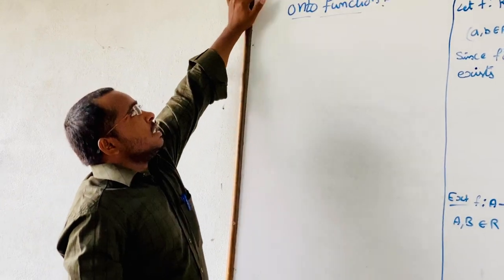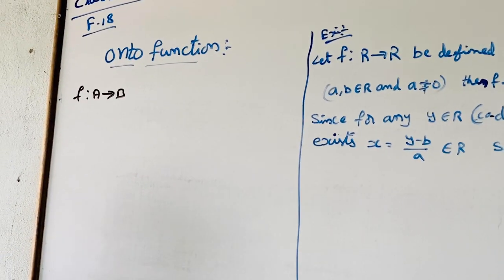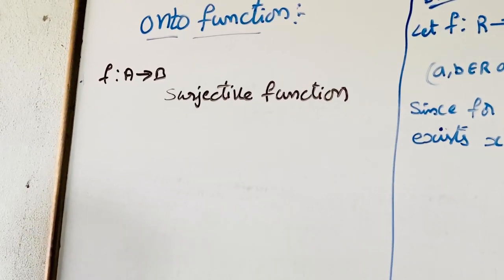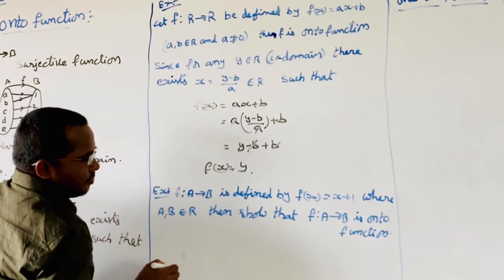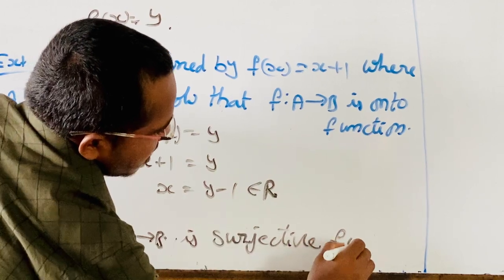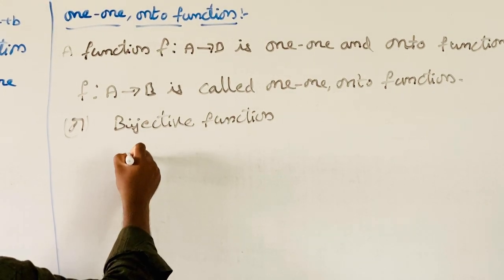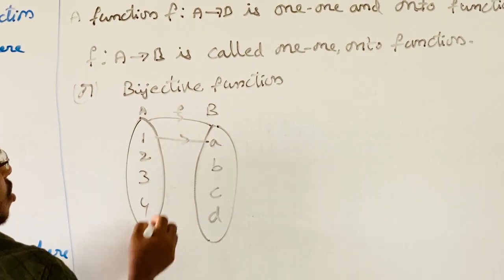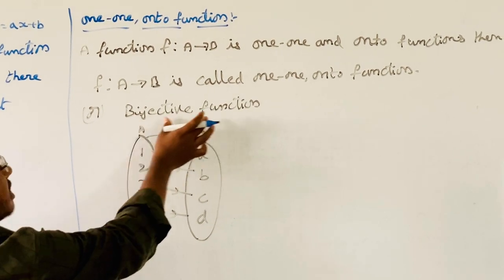SSV Bricks - VII IIT Foundation - Maths - Functions - Onto Function